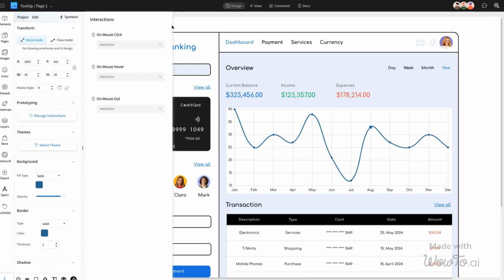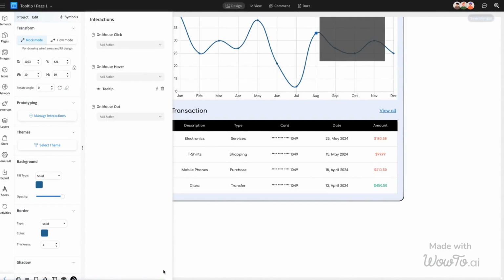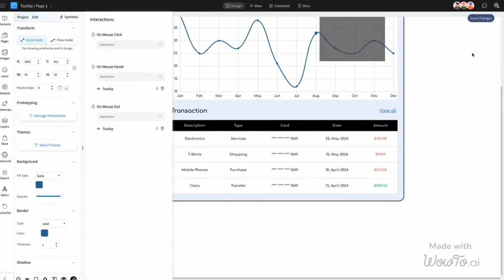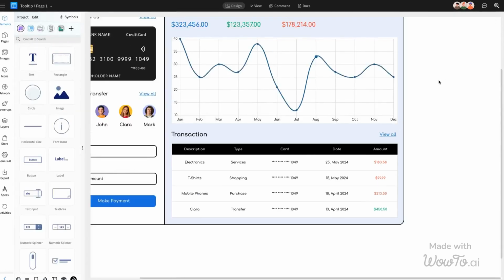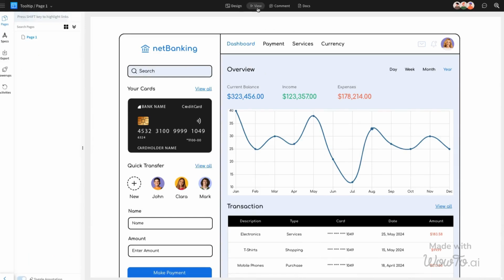Mouse Hover In & Out Interactions - Basic Prototyping in wireframe Design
When designing interactive wireframes, adding mouse hover effects can significantly enhance user experience. Watch this video to see how to use the 'Mouse Hover In and Out' feature in MockFlow to create dynamic interactions for your wireframe designs.